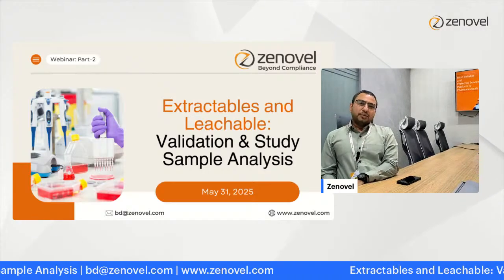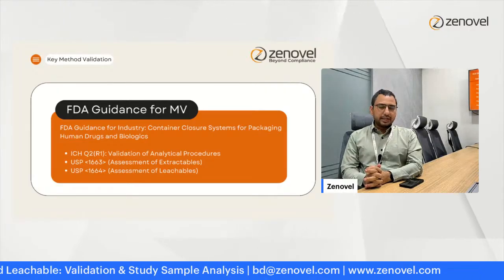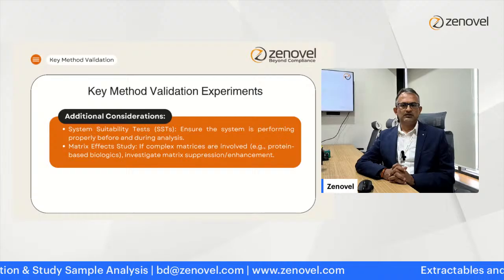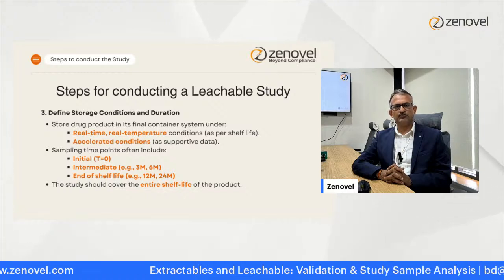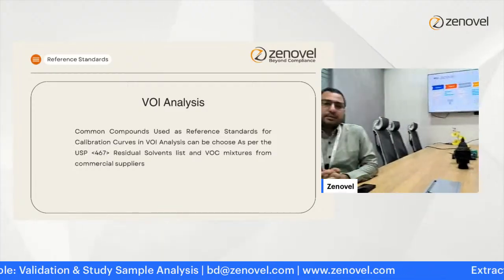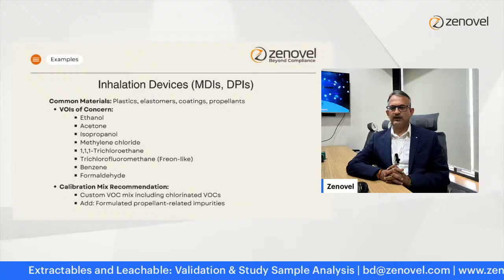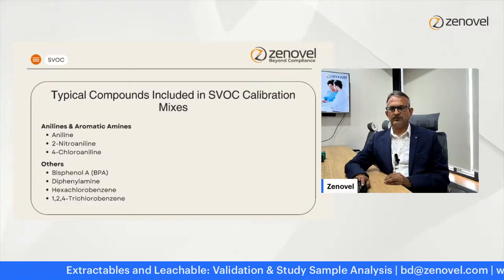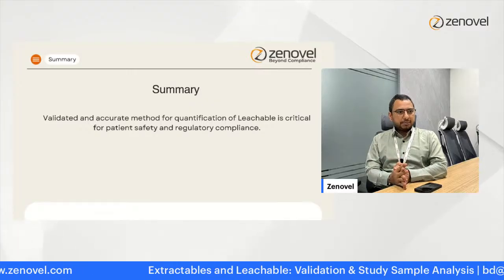Extractables and Leachable — Identification and Interpretation Part-2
🔬 Ready for Part 2 of our deep dive into Extractables & Leachable (E&L) ?

Join Zenovel for an insightful webinar where our experts Mr. Milan Modi and Mr. Ketal Prajapati will explore:
✅ Key Analytical Method Validation Parameters
✅ Selection of Reference Standards
✅ Practical Case Studies Based on Material Type

This session builds on Part 1, where we focused on E&L identification. Now, we take the next step into validation and application.

➡️ Don’t miss this opportunity to enhance your understanding of E&L studies from a real-world perspective.

🗓 Saturday, May 31
🕦 11:30 AM IST